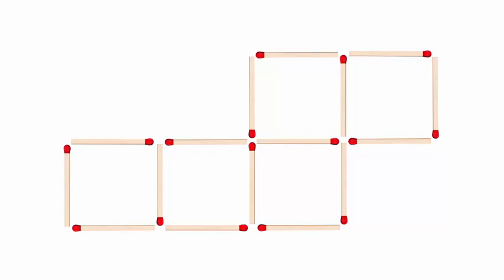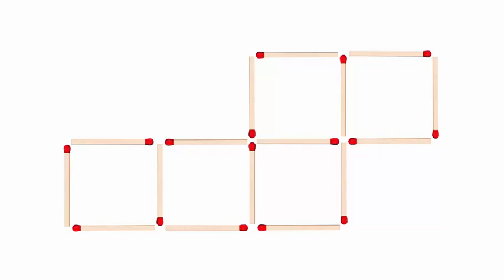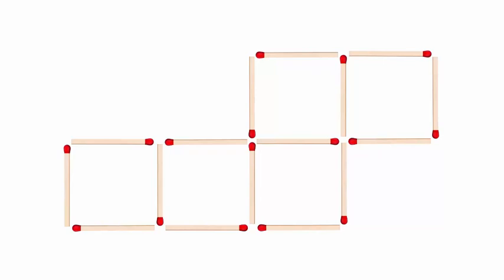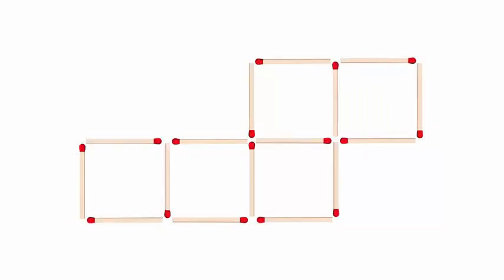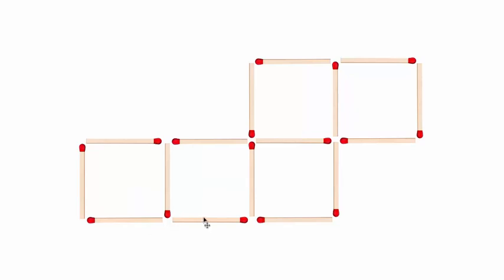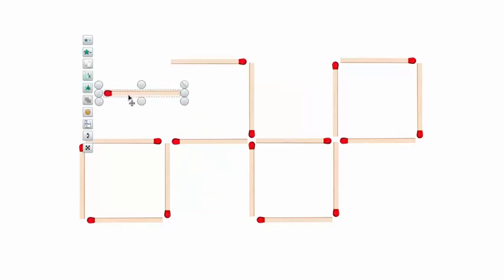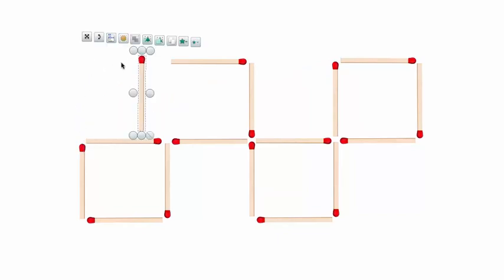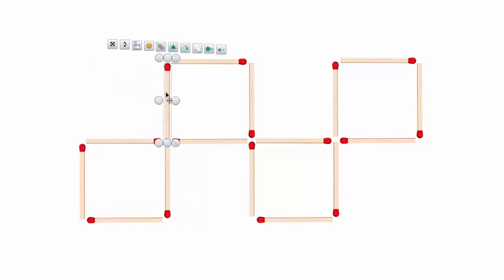Make Four Matchstick Squares in Two Moves SOLUTION!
The matchstick squares puzzle solution! Can you you make exactly four equal sized squares, instead of five, by moving just two matchsticks to different positions in the puzzle?

There are five equal sized squares made from identical matchsticks. Matchsticks must be positioned either vertically or horizontally, and cannot be stacked on top of each other. There must also be no incomplete squares.

Clue 1: There are sixteen matchsticks! Think why is this very significant!
Clue 2: You will have to rotate one of the matchsticks 90 degrees.

Solution: We have five equal sized squares made from sixteen matchsticks. So to make four equal sized squares using the same sixteen matchsticks, each square must share none of its sides, since 16 matchsticks / 4 squares = 4 matchsticks per square.

So, what possible arrangements of four squares can be made without sharing any sides? Well, we could arrange them all diagonally, or two other arrangements, but the only arrangement we can make from moving only two matches is shown in the video.

Please note, all four squares must be the same size, and the same size as the original five squares. It was slightly ambiguous in the initial problem resulting in several alternative solutions. The solution in this video was the only intended solution and definitely the most pleasing :).